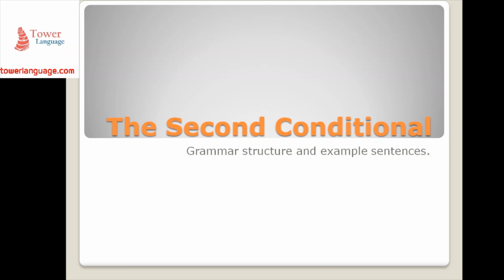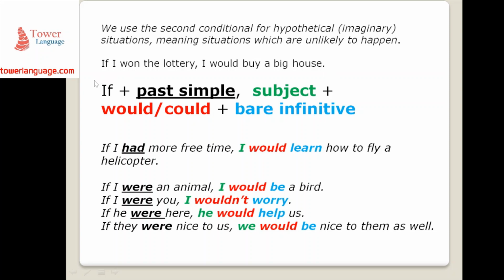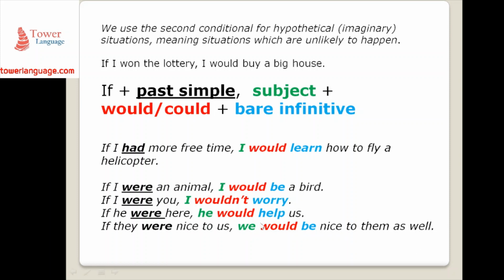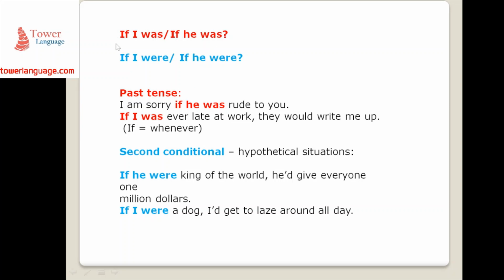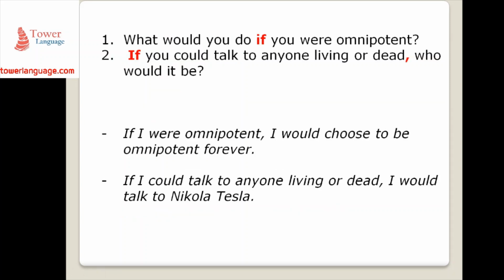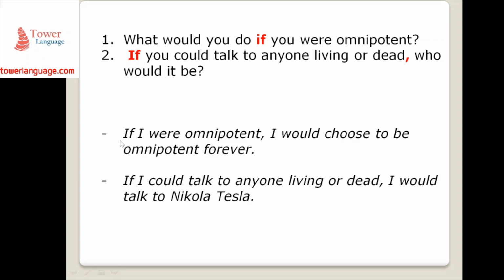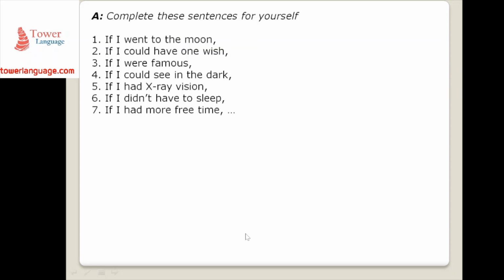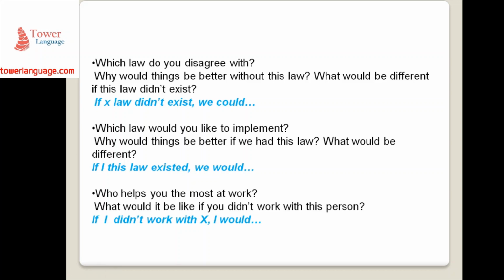The Second Conditional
📘 All You Need to Know About the Second Conditional | English Lesson

📝 What We Cover in This Lesson:

The structure of the second conditional.
When and how to use it.
Practice exercises for reinforcement.

🌟 Remember: Language is the bridge to the world. Let's build that bridge together.